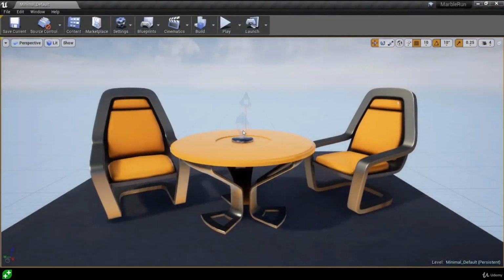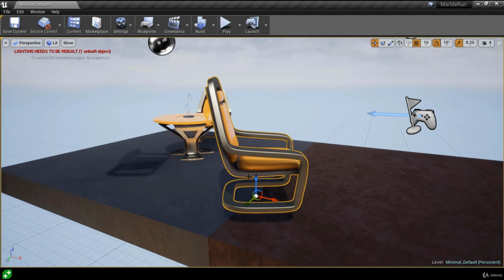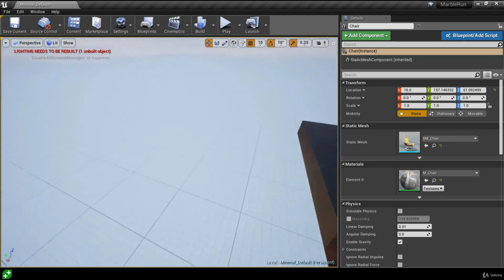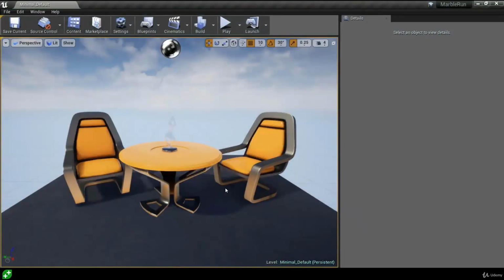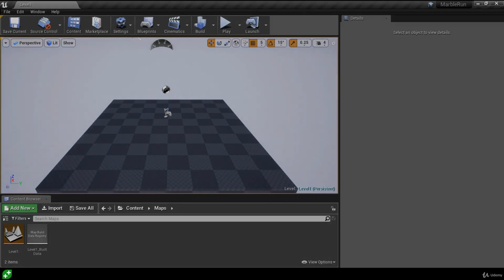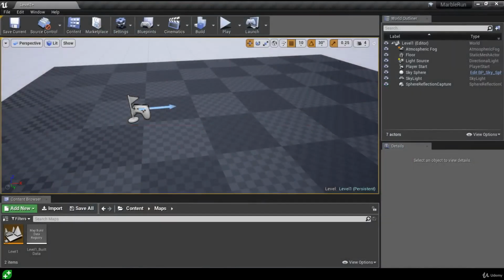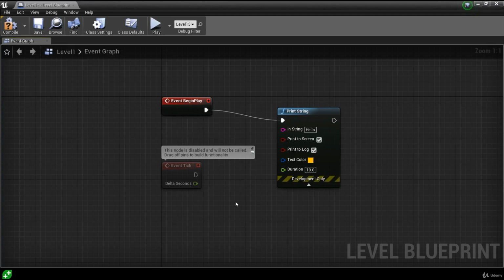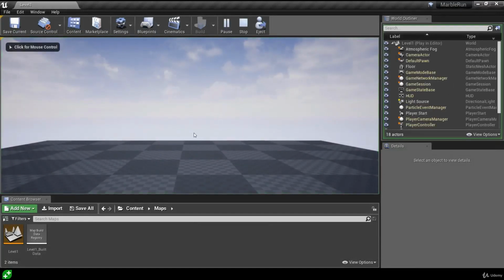Unreal Engine Viewport navigation and Blueprint Introduction! Unreal Engine Tutorial (Part 2)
Hey, welcome back. This lesson is about viewport navigation and transforms. In this lesson, we will learn how to navigate the viewport and then we will start learning about actors within the viewport. We will learn how to edit the location rotation and scale of an actor we will learn about real units and we will also learn how to duplicate an actor. We're going to start by seeing what happens when we press play to play our game and then we're going to move on and have our first look at blueprints. We're going to start by working inside the level blueprint we've got to learn how to execute code and then we're going to take a look at how we can print messages to the screen.